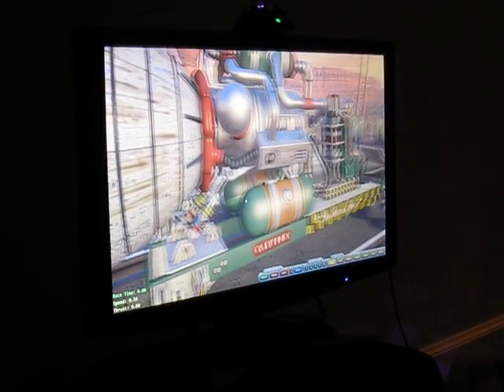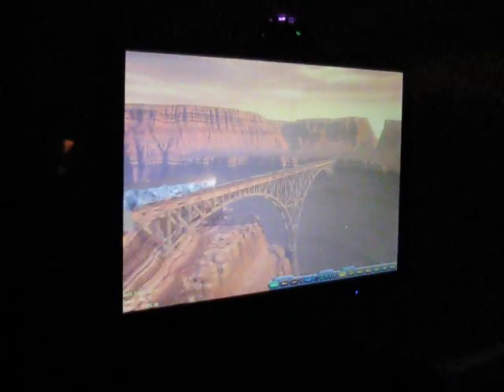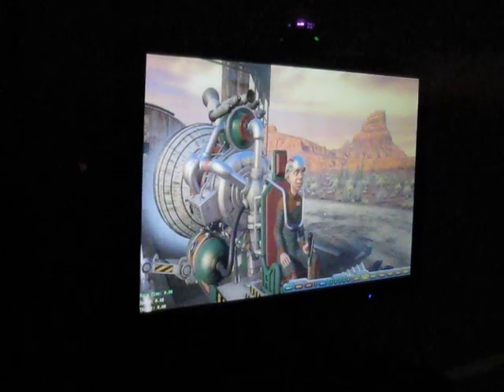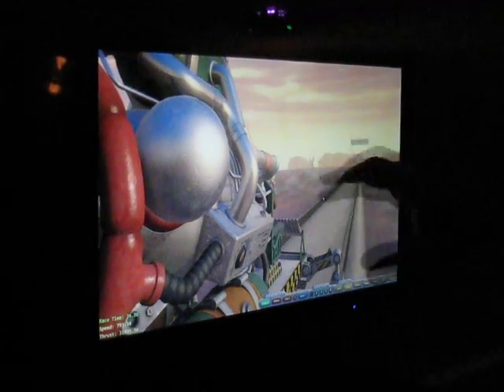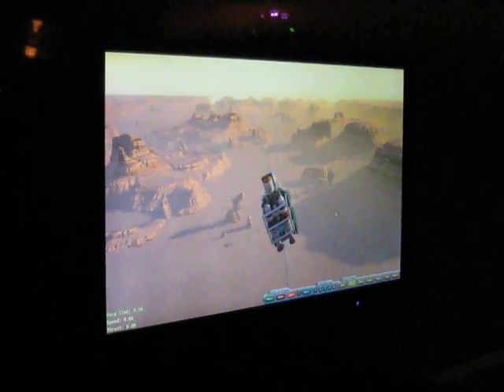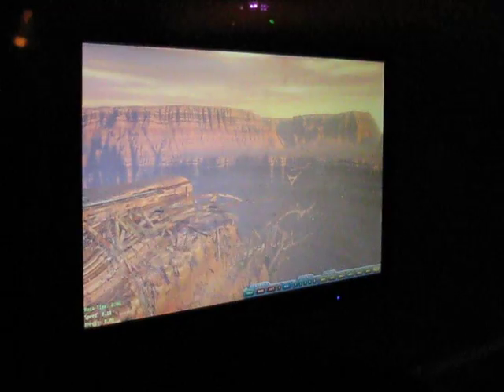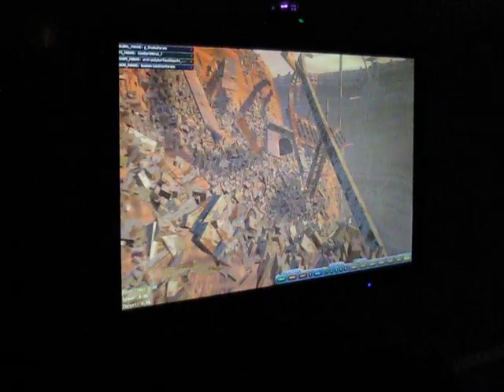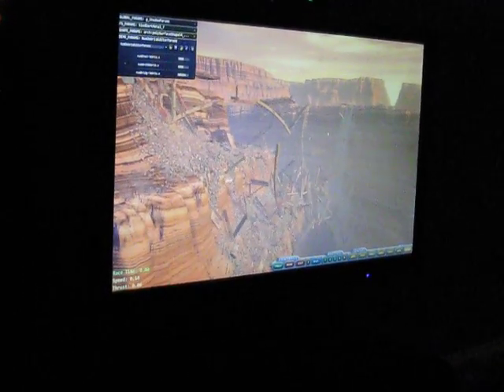Geforce GF100 Fermi - Supersled Demo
SweClockers.com